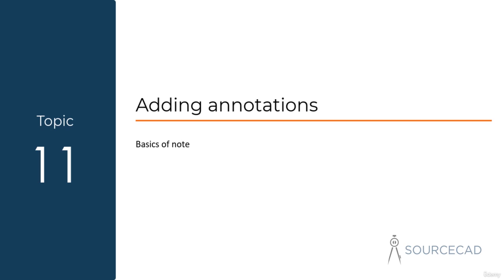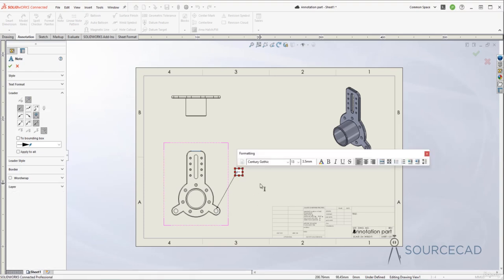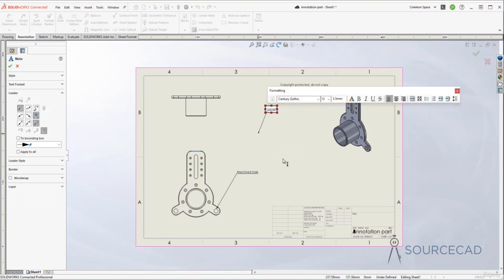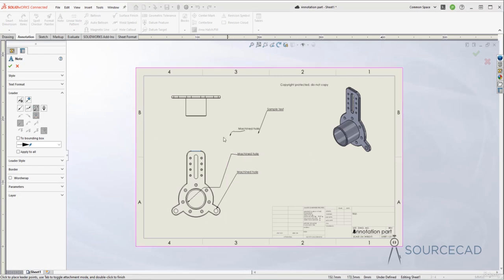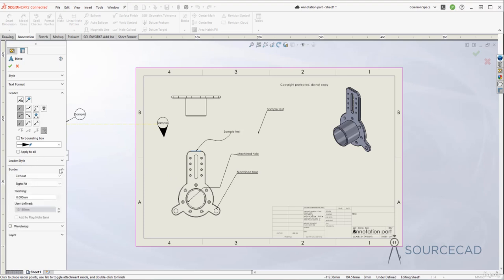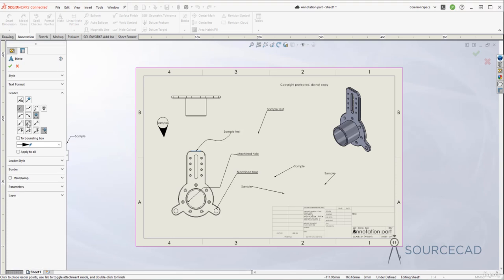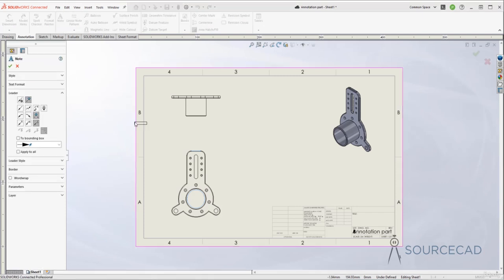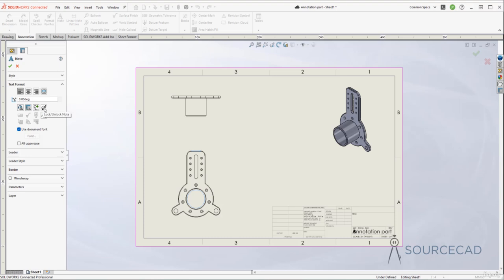011 Basics of note